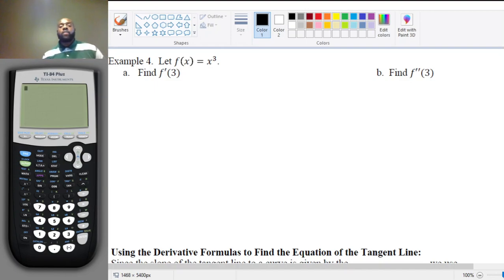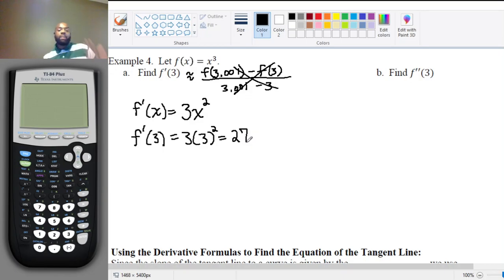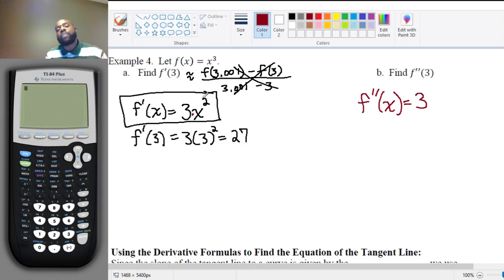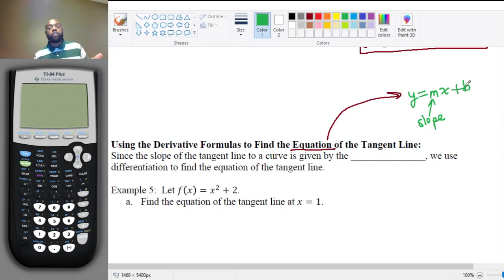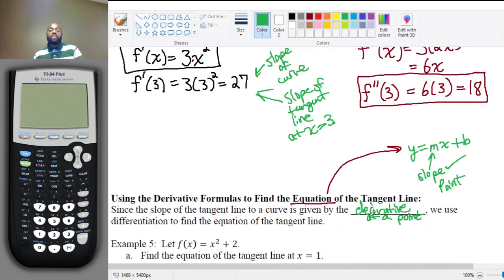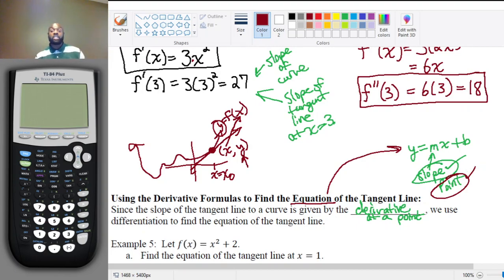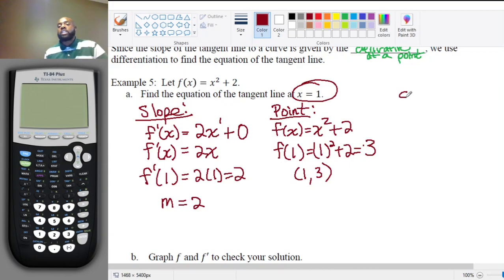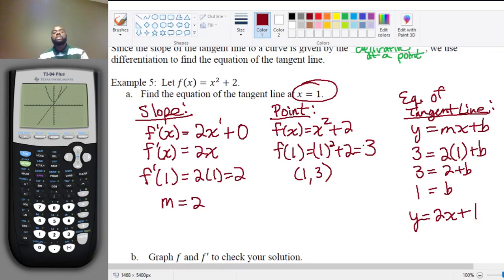Math 122 Section 3.1b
Completion of notes in Section 3.1.